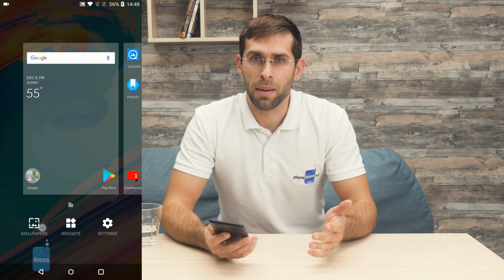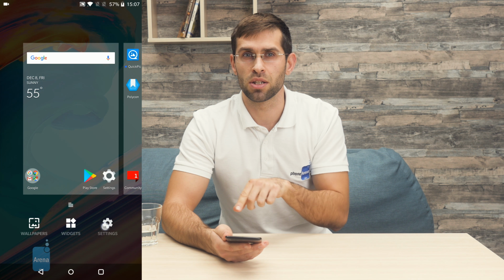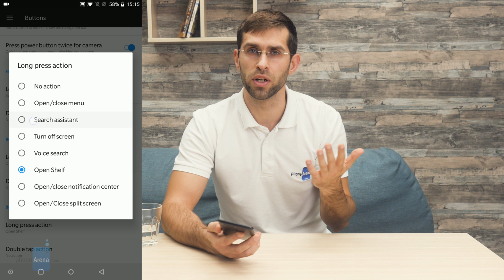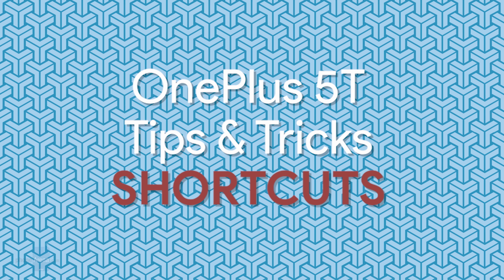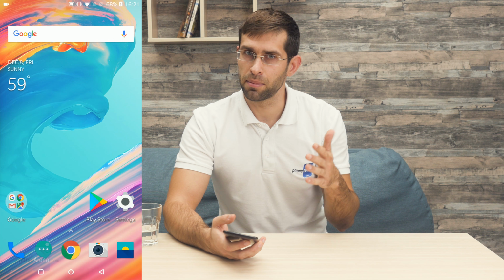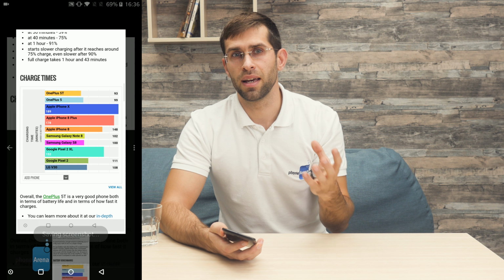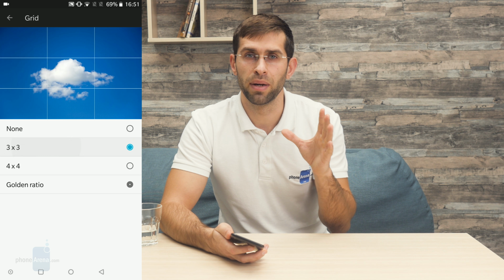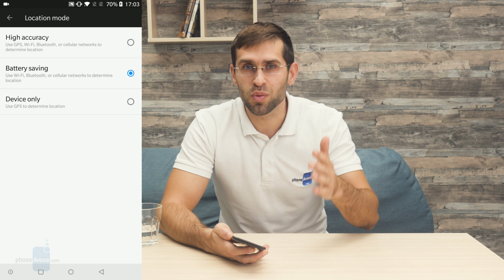OnePlus 5T: Tips & Tricks!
We have been using the OnePlus 5T for a few days now and we have some tips and tricks to customize it, make its battery last longer and have a more enjoyable experience with it.